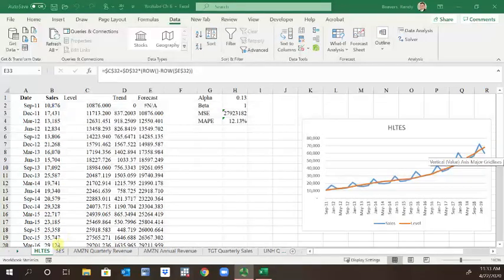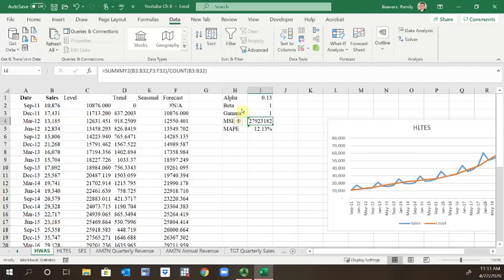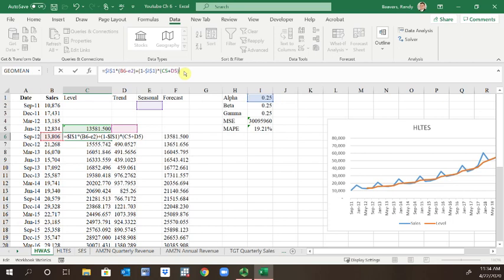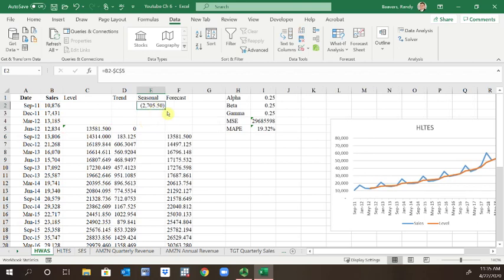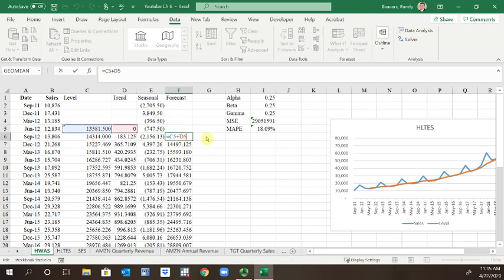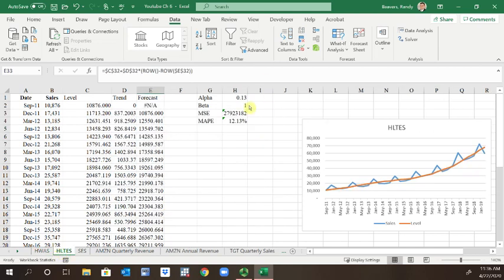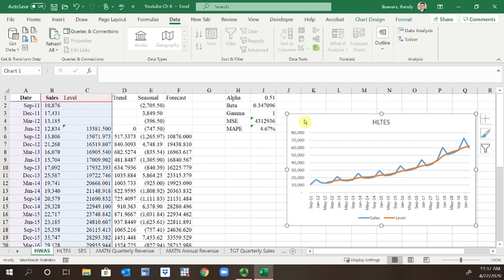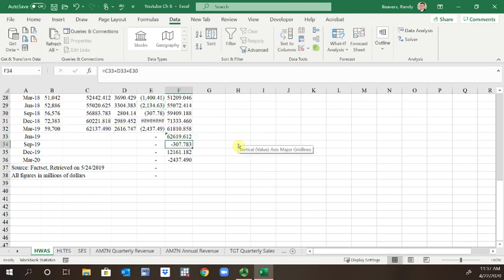Holt Winters Additive Seasonal